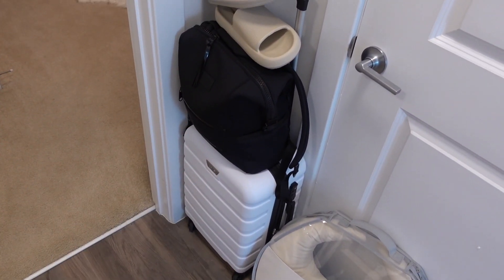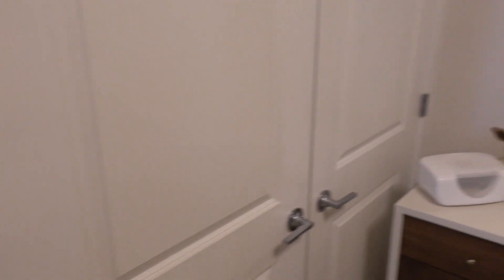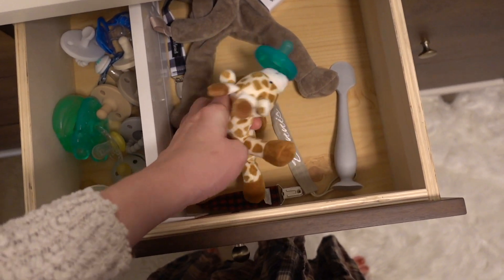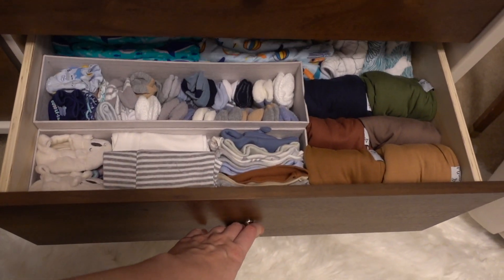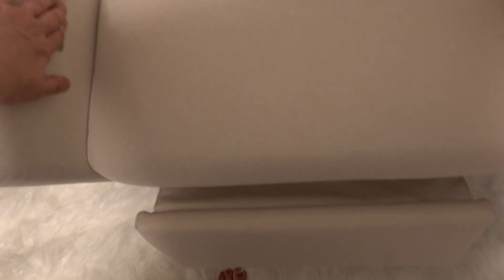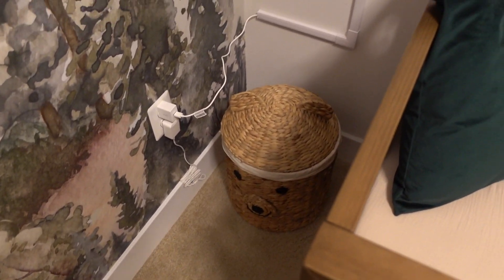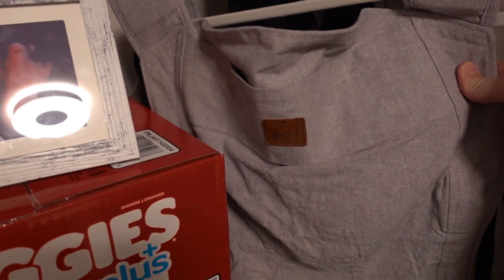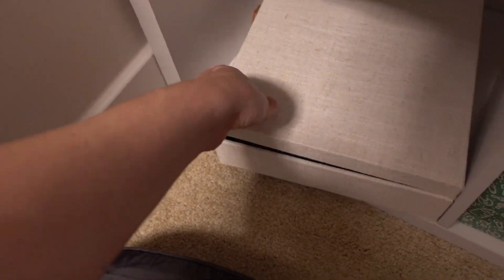NURSERY TOUR | BABY BOY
Wipe warmer
Changing Pad
Hatch Sound Machine
Side Table
Wallpaper Temporary
Bear Baskets
Baby Monitor
Closet Storage Unit
Woodland animal prints